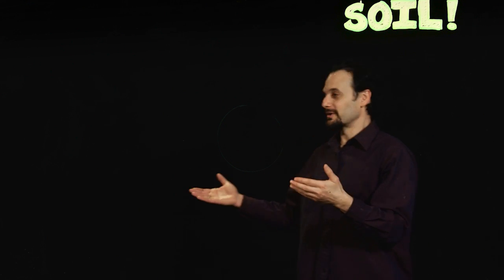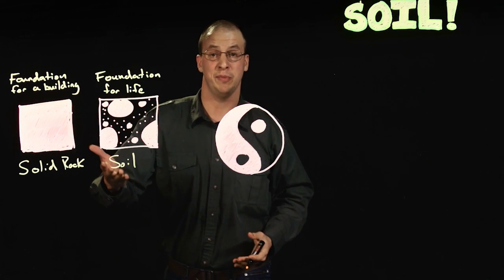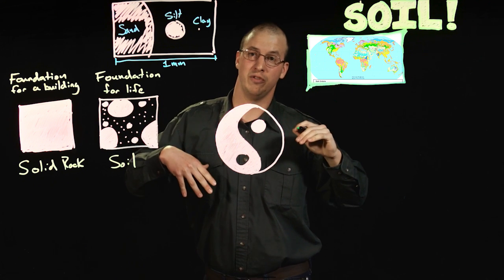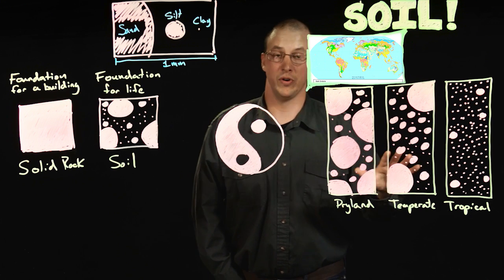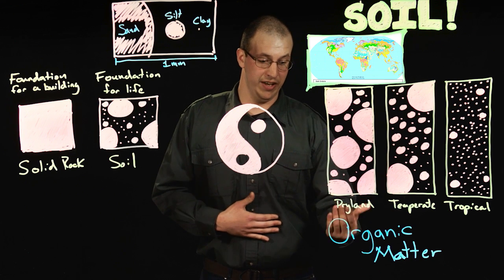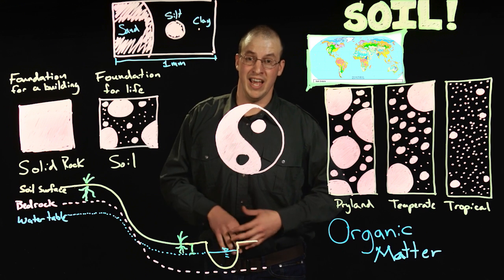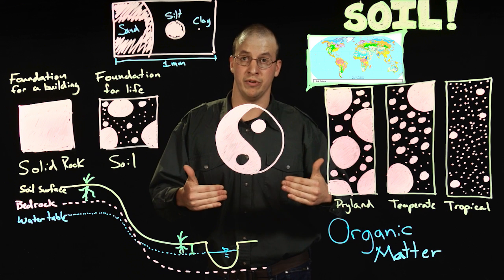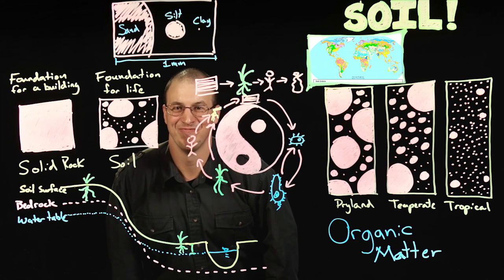Permaculture Soils Perspective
Soil is a crucial part of life and especially food production. Learn about the components of soil and what it means for food production, water storage, and nutrient availability in tropical, dryland, and temperate climates. Oregon State University Free Permaculture Course